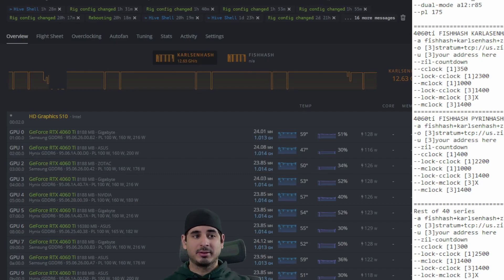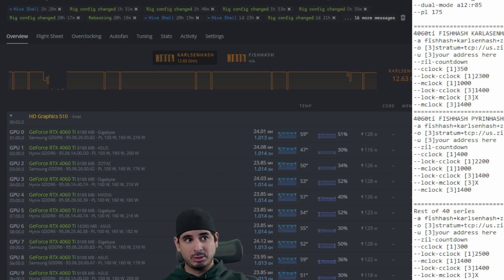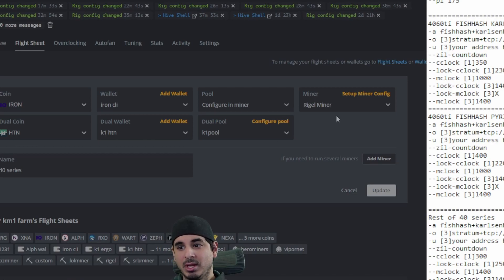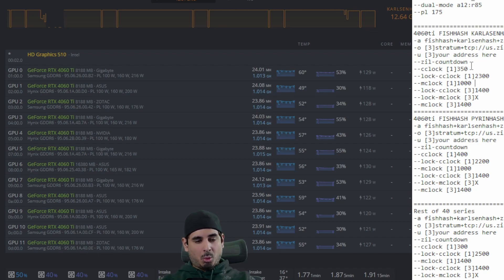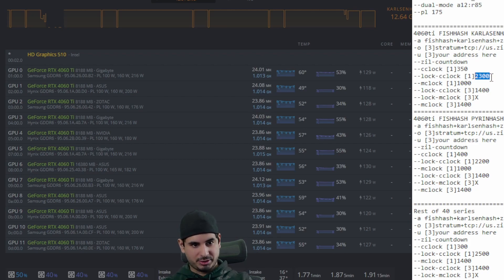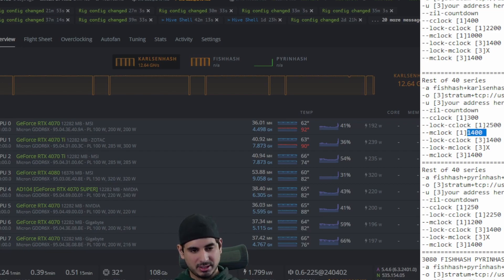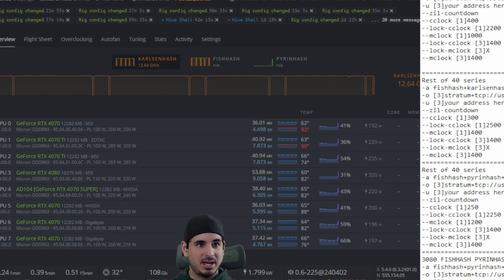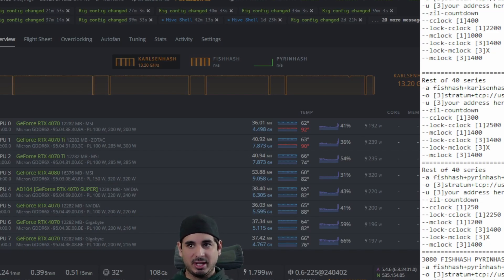increase your PROFITS by 50% on a 40 series gpu triple mining fishhash + karlsenhash/pyrinhash + zil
My preferred pool is k1 pool

Overclock settings
4060ti FISHHASH KARLASENHASH ZIL
-a fishhash+karlsenhash+zil
-u [3]your address here
--zil-countdown
--cclock [1]350
--lock-cclock [1]2300
--mclock [1]1000
--lock-cclock [3]1400
--lock-mclock [3]X
--mclock [3]1400
4060ti FISHHASH PYRINHASH ZIL
-a fishhash+karlsenhash+zil
--zil-countdown
--cclock [1]400
--lock-cclock [1]2200
--mclock [1]1000
--lock-cclock [3]1400
--lock-mclock [3]X
--mclock [3]1400

Rest of 40 series
-a fishhash+karlsenhash+zil
--zil-countdown
--cclock [1]300
--lock-cclock [1]2500
--mclock [1]1400
--lock-cclock [3]1400
--lock-mclock [3]X
--mclock [3]1400
-a fishhash+pyrinhash+zil
--zil-countdown
--cclock [1]250
--lock-cclock [1]2250
--mclock [1]1200
--lock-cclock [3]1400
--lock-mclock [3]X
--mclock [3]1400